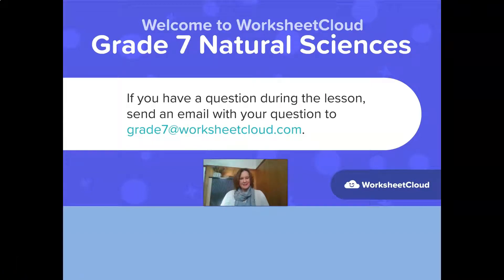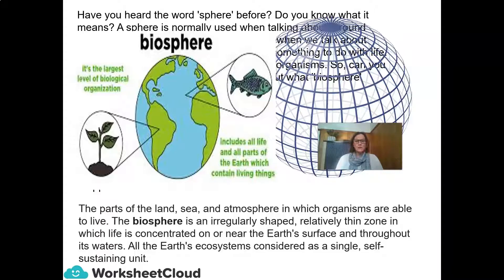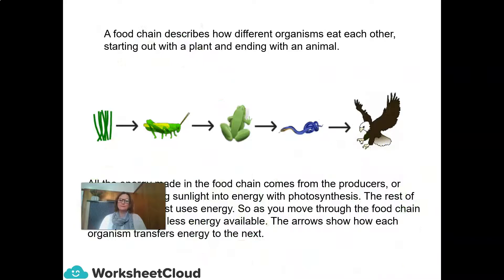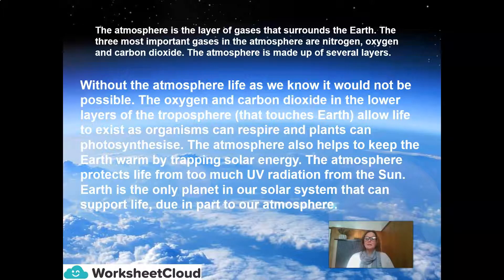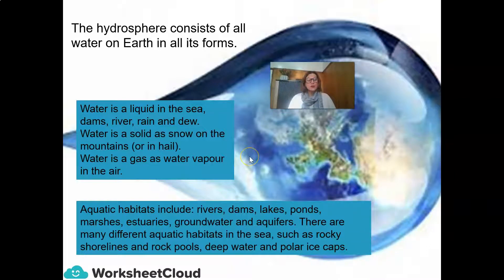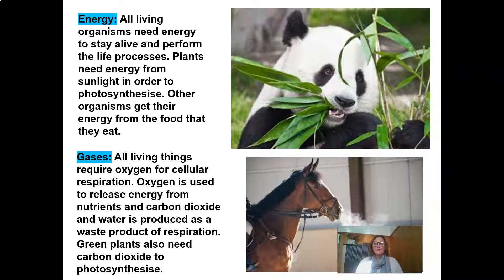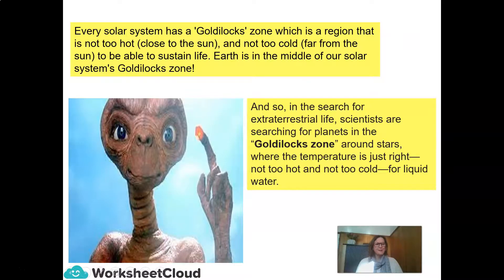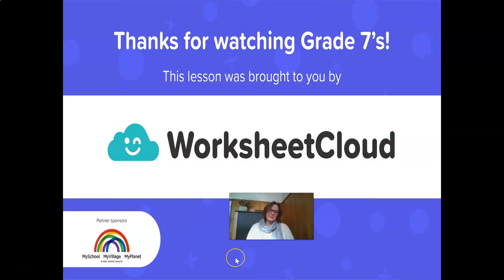Grade 7 - Natural Science - The Biosphere / WorksheetCloud Video Lesson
In this Grade 7 Natural Science video lesson we will be teaching you about The Biosphere.